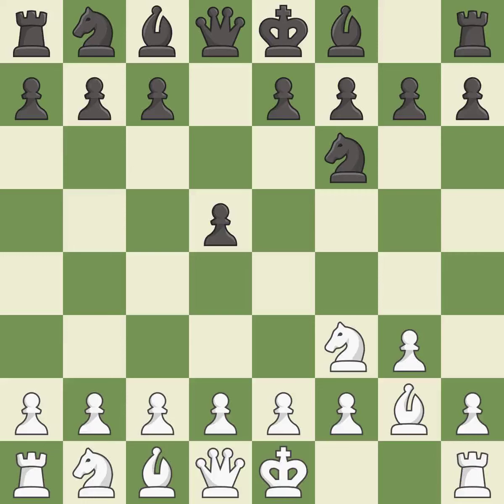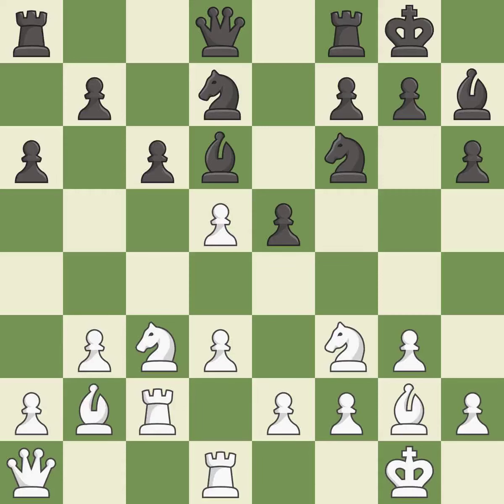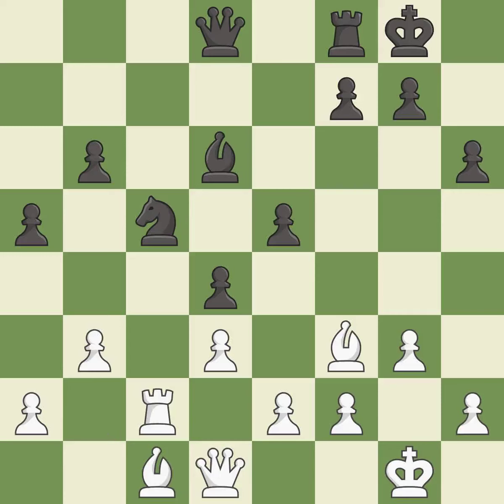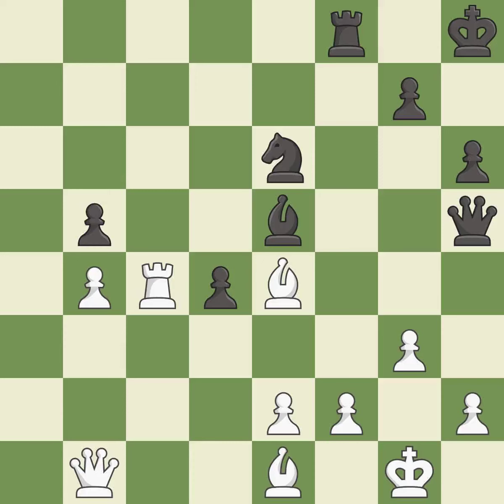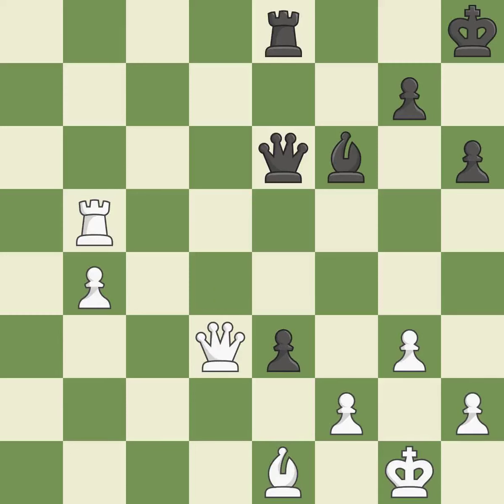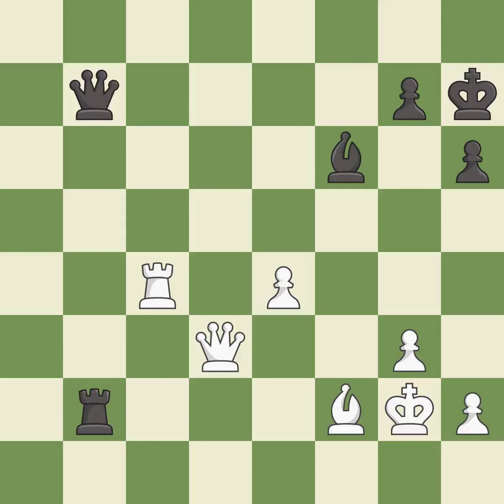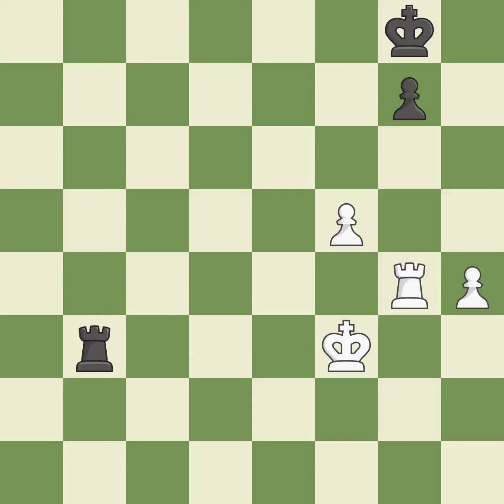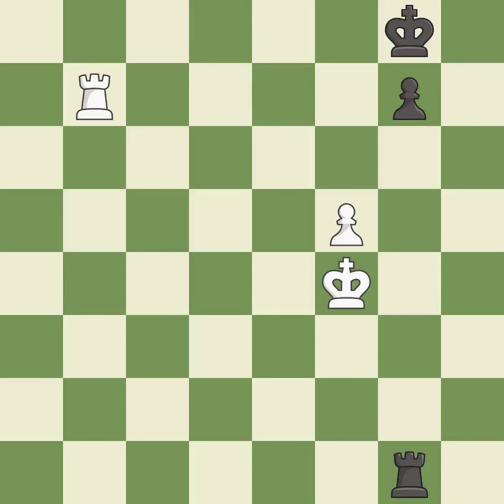White Le Quang Liem, Black Dominguez Perez, L.,King's Indian Attack: Yugoslav Variation, 3.Bg2 c6 4